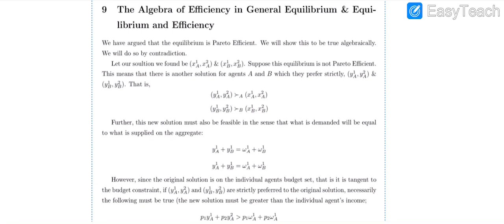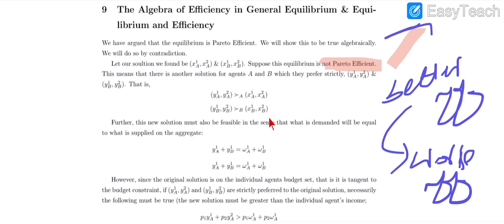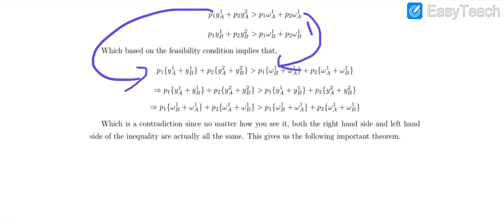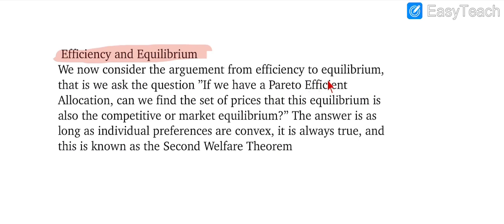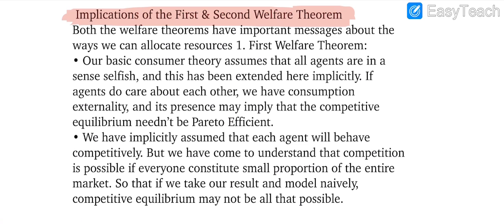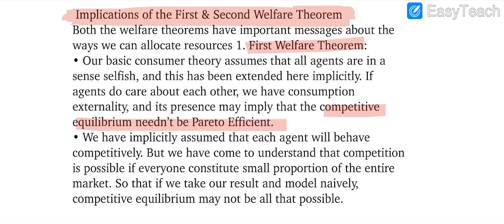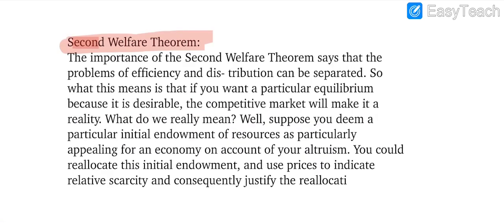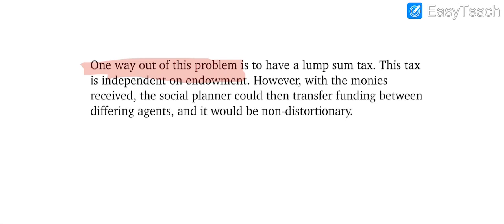First & Second Welfare Theorem